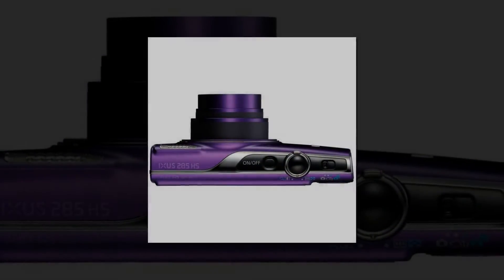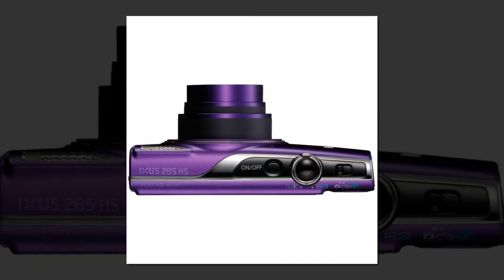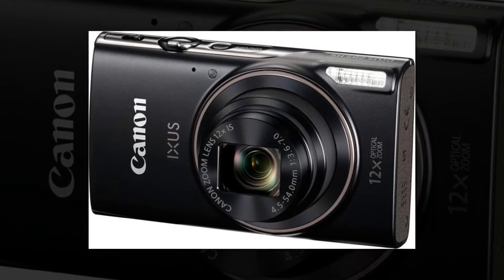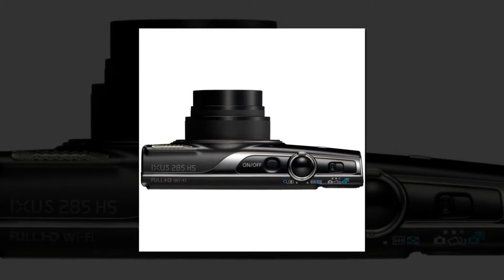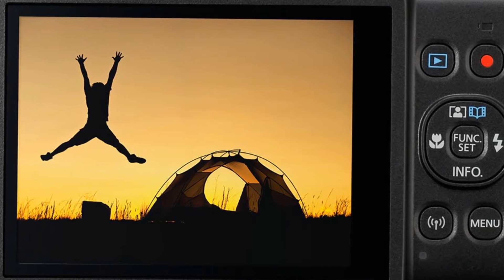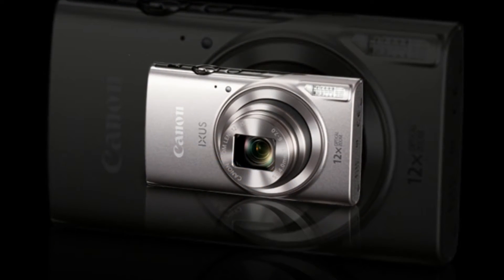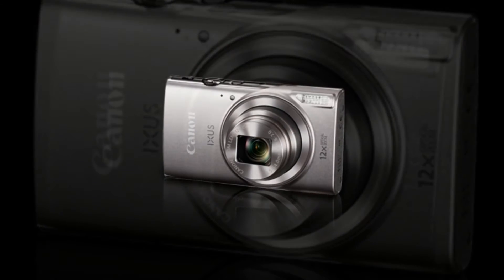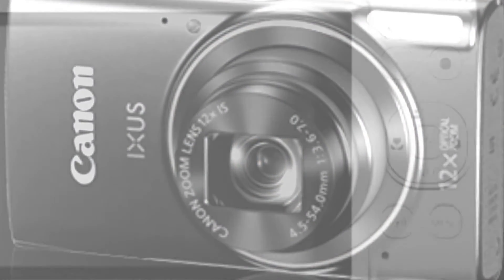Canon IXUS 285 HS APS-C CMOS Sensor full review